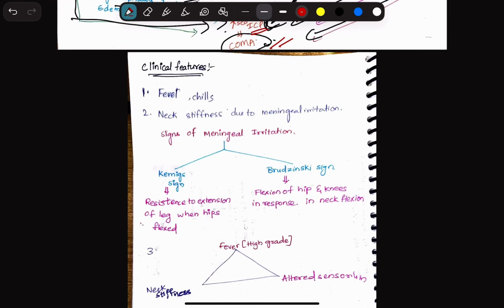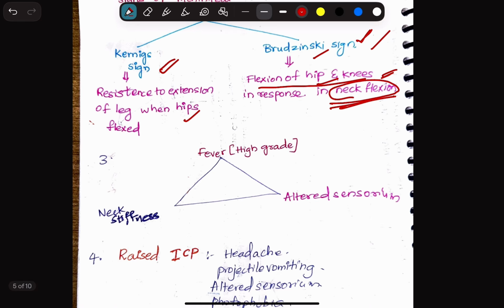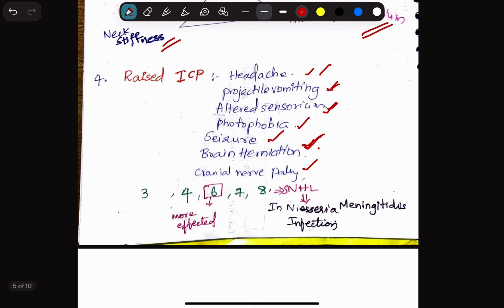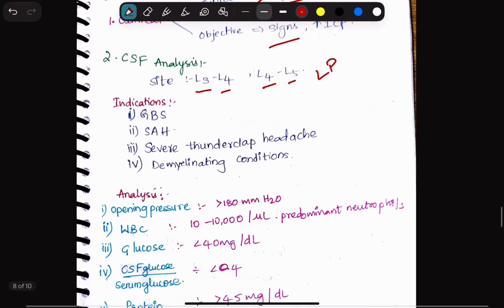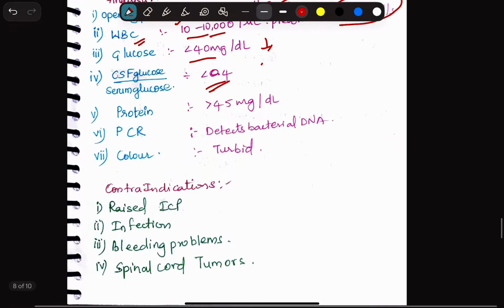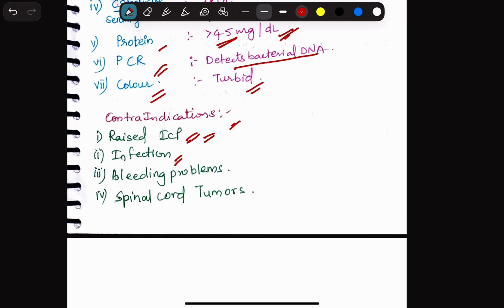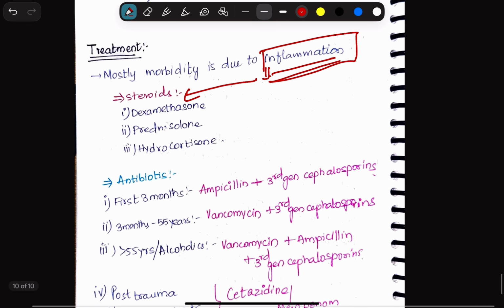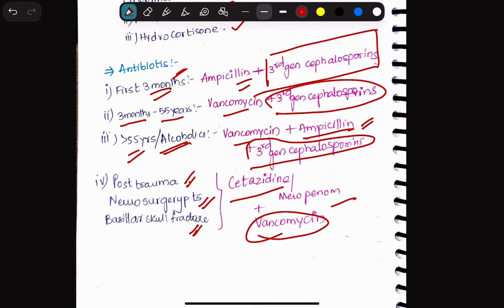PYOGENIC MENINGITIS CLINICAL FEATURES INVESTIGATION TREATMENT